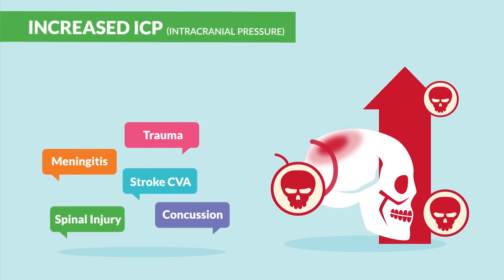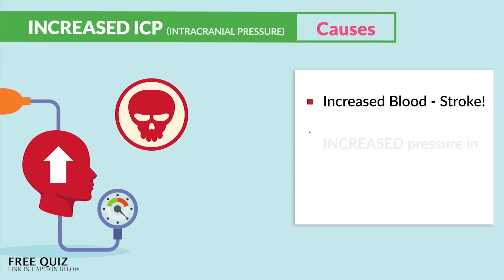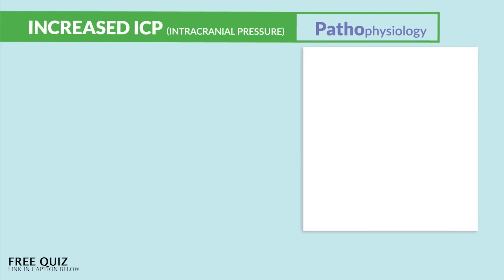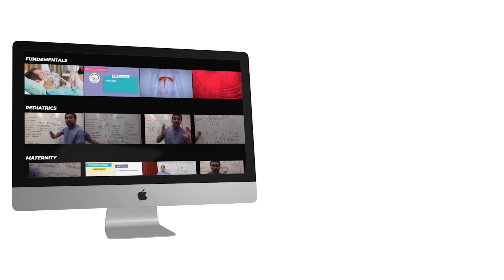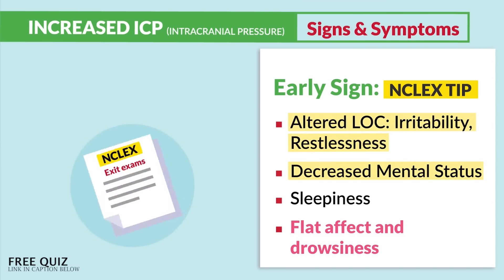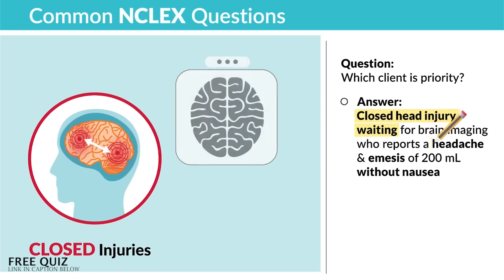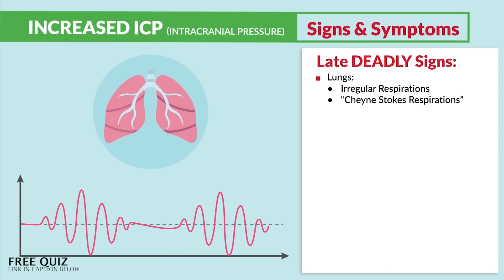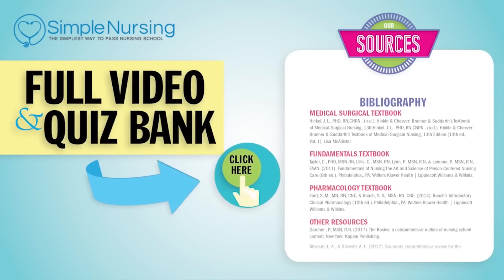Increased ICP pathophysiology - Intracranial Pressure Nursing Care NCLEX RN LPN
Today’s video is all about increased intracranial pressure symptoms for Nursing Students and NCLEX Review.

Intracranial pressure (ICP) refers to increased pressure inside the skull, which can cause expansion of brain tissue and result in brain injury. Increased intracranial pressure symptoms can threaten brain function and even cause death.

Some nursing interventions for increased ICP include monitoring GCS scores and administering Mannitol.

00:00 Introduction
02:08 Pharmacology - Mannitol
05:16 Coma & Intubation
08:08 Diagnostics - CT Scan
11:13 Nursing Interventions - Positioning
13:11 Glasgow Coma Scale
15:40 Assessing Orientation
16:23 Assessing Responsiveness
17:14 Pharmacology - Mannitol
19:49 Outro